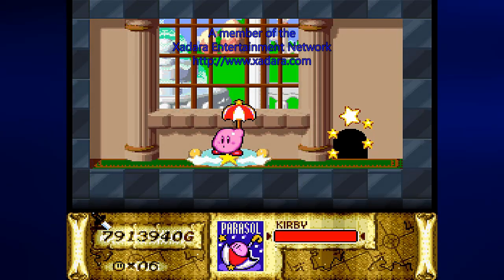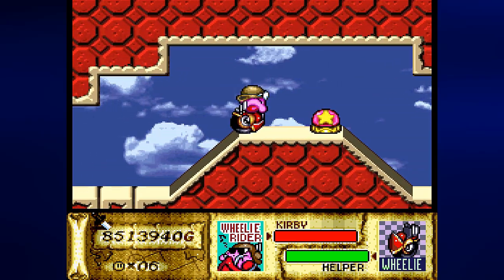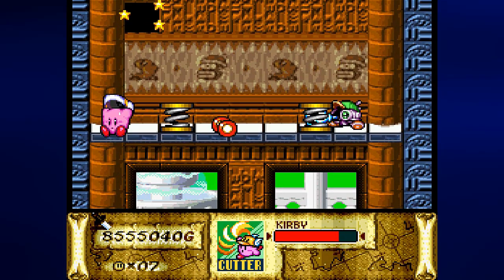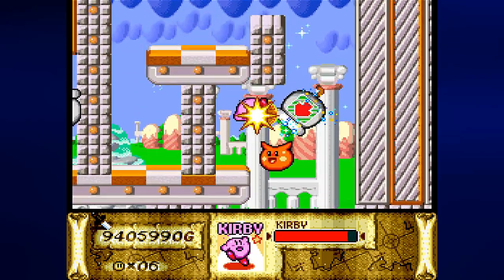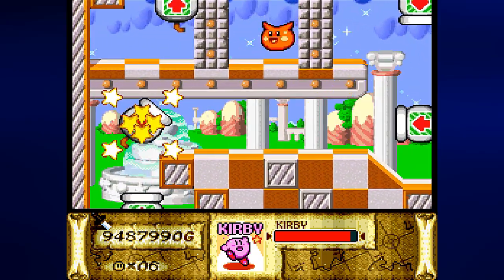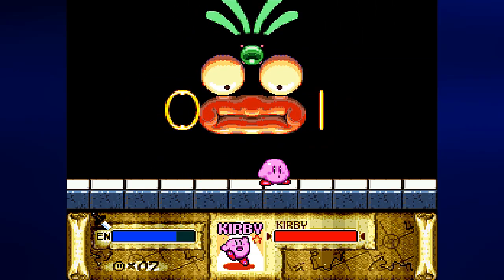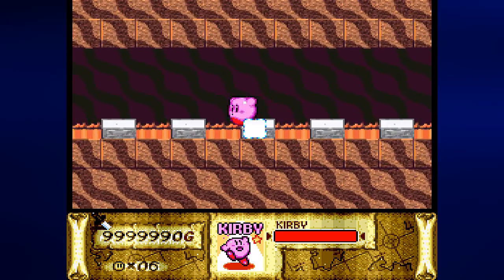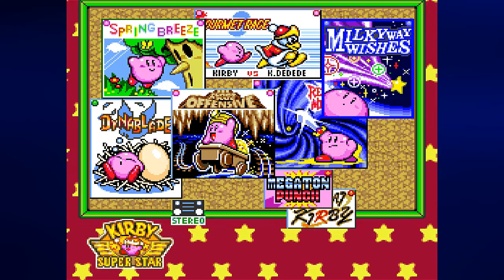Let's Play Kirby Super Star (Super NES), Part 9: The Great Cave Offensive [5/5]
In this video, we finally get all of the treasure and take on the final big bad guy who apparently doesn't want us to leave this place. After that, we return to the aboveground with untold riches! Up next is Milky Way Wishes!